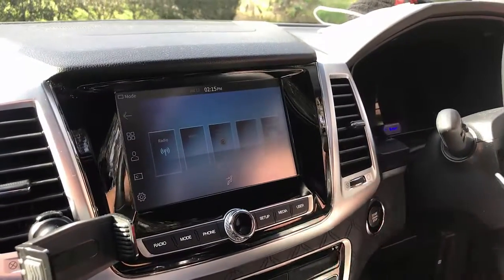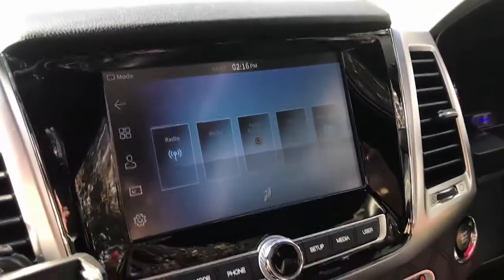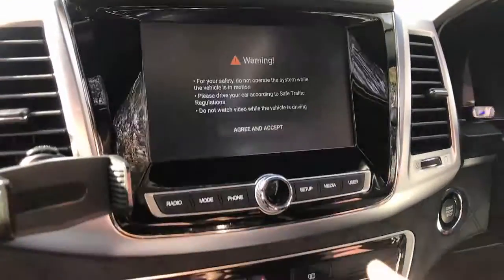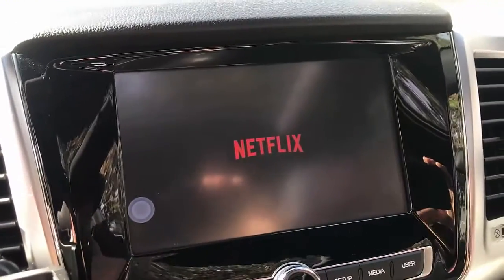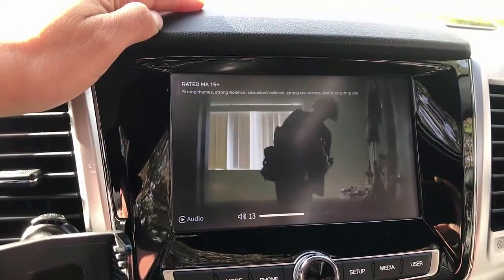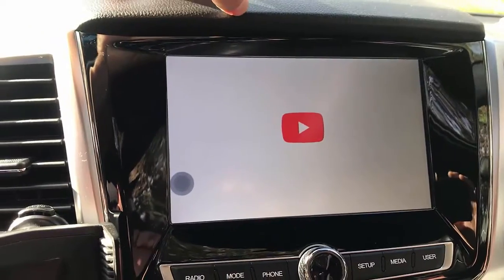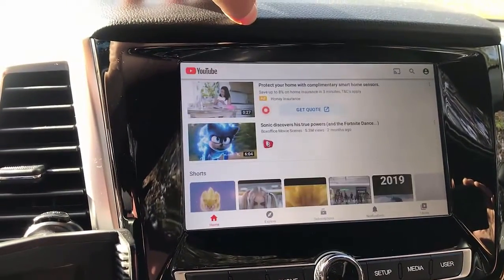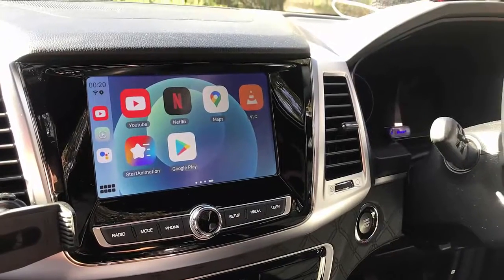How to install Netflix and Youtube on Ssangyong KGM Carplay using MMB 11 Wireless media dongle